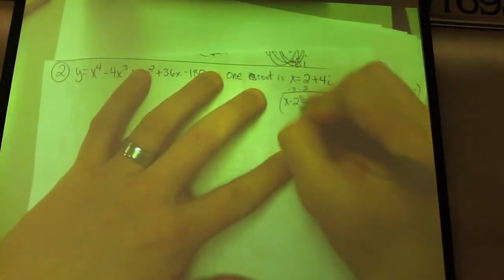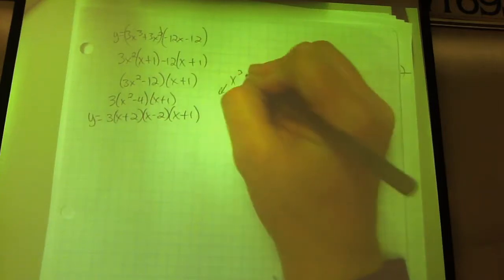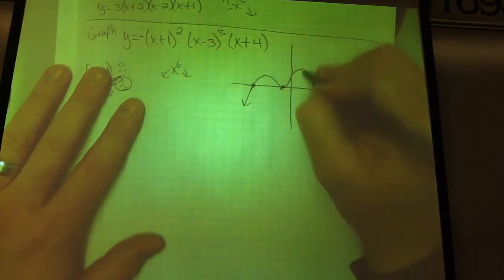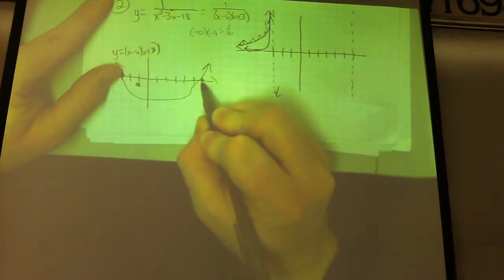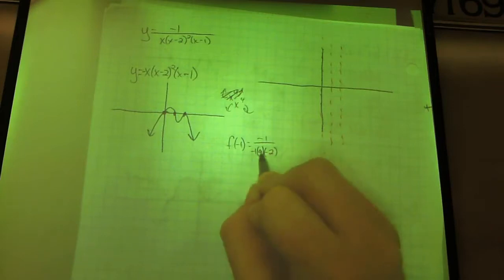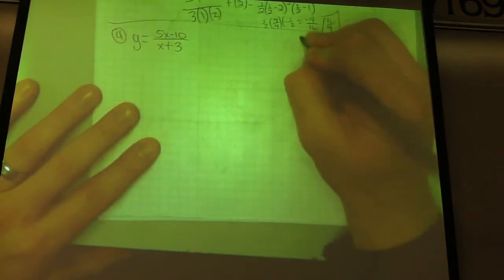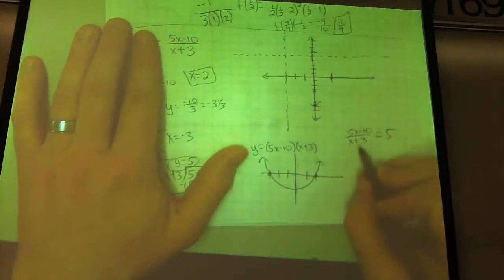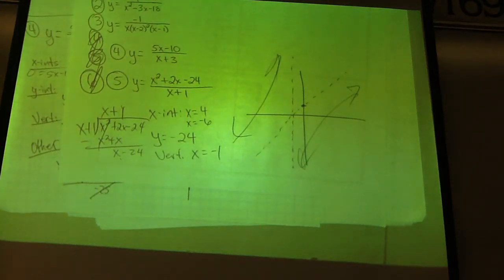5/2/17 precalc - solutions for test review problems